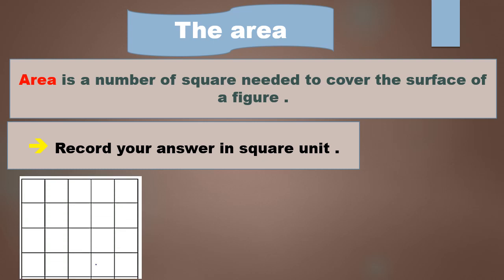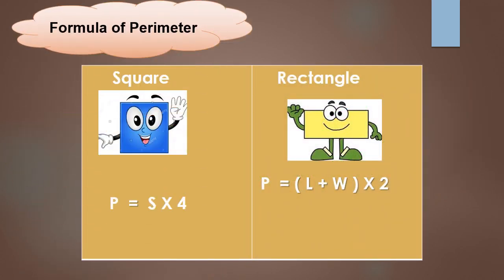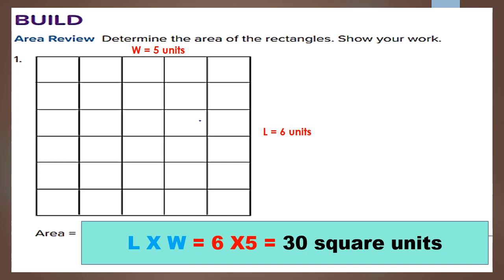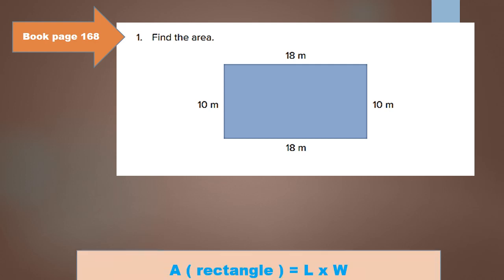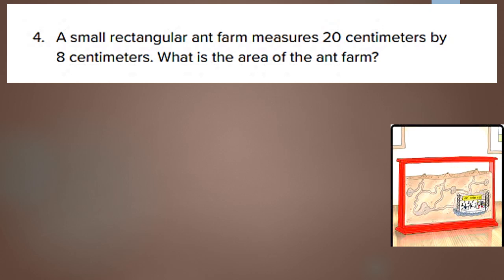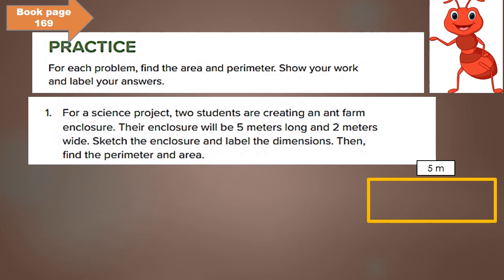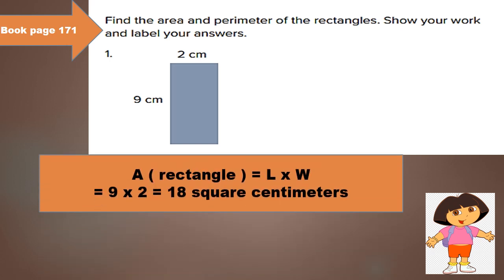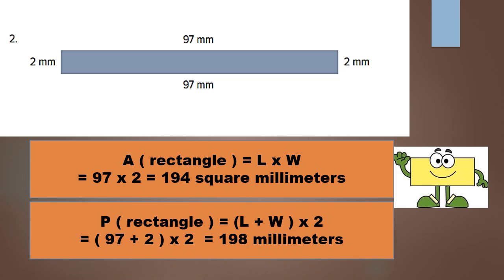G 4, Unit 4, Lesson 2